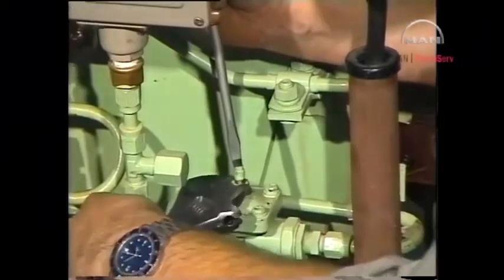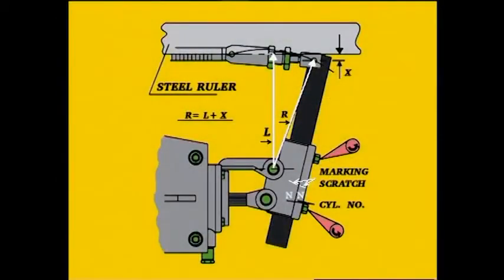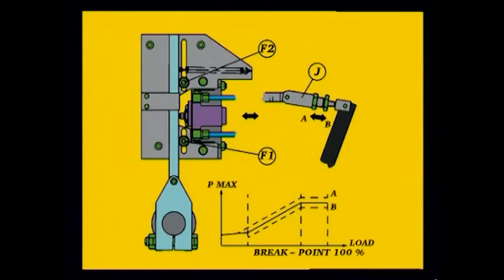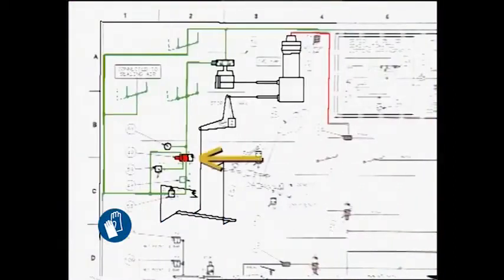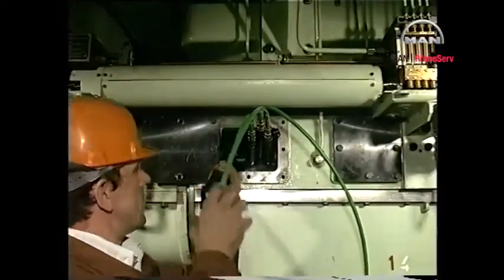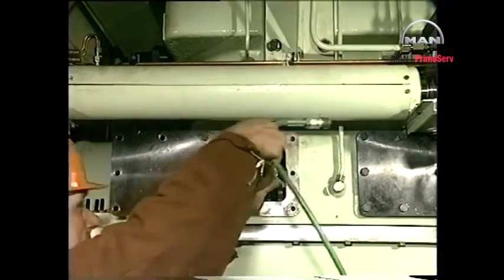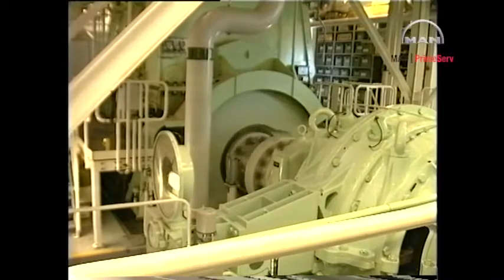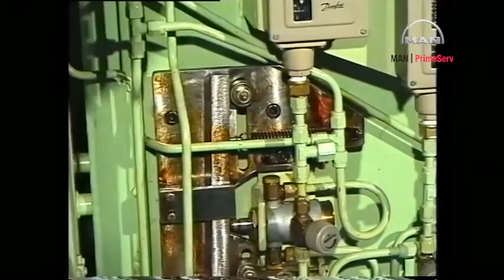Adjustment of The Mechanical VIT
All about Marine Engineering